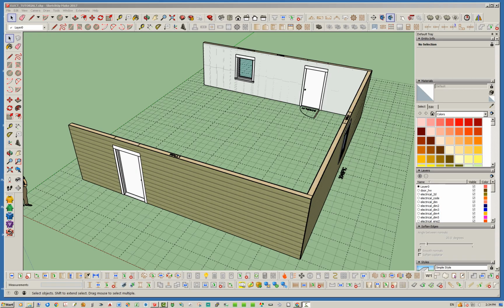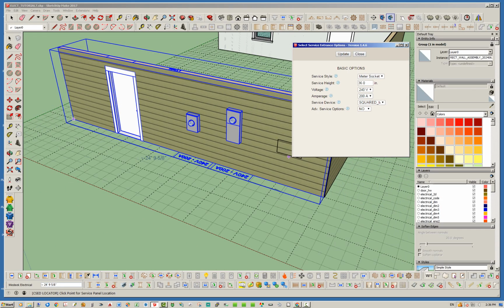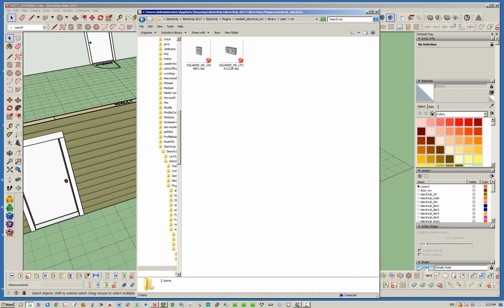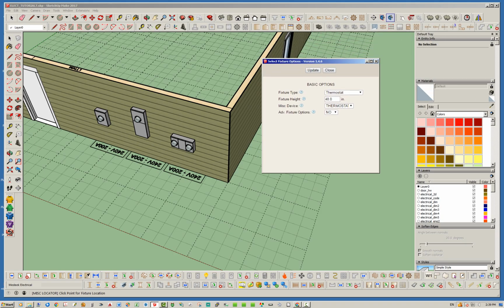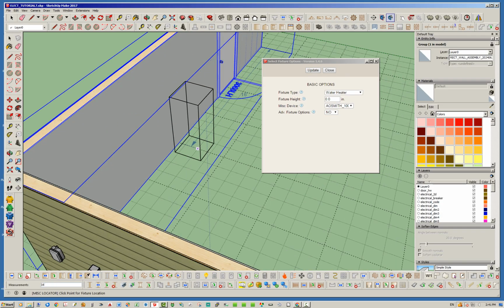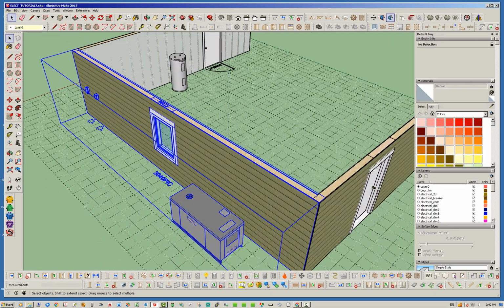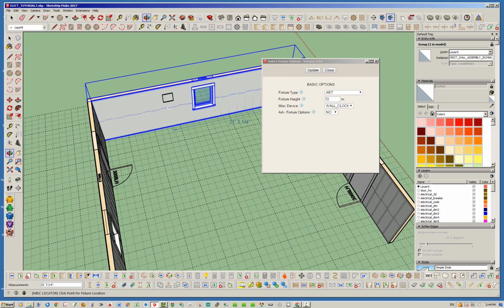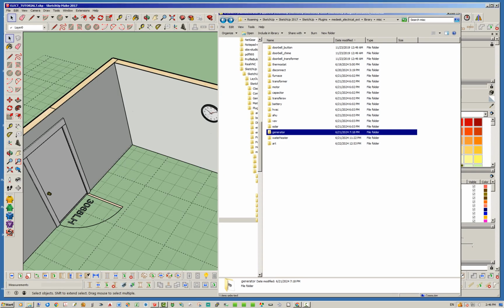Medeek Electrical Plugin Tutorial 7 - Misc. Fixtures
A brief overview of misc. fixtures and service entrance devices.